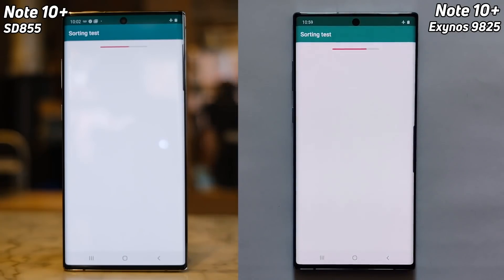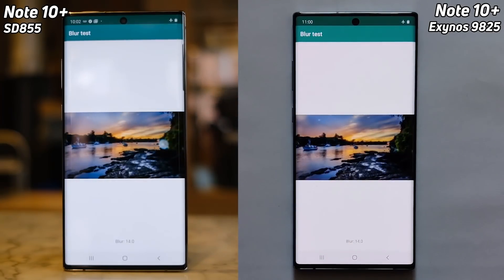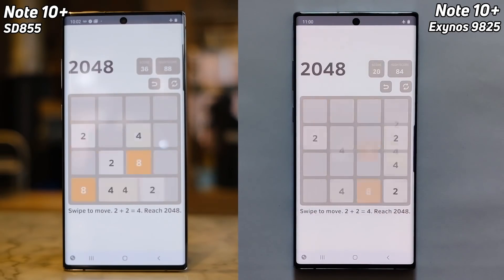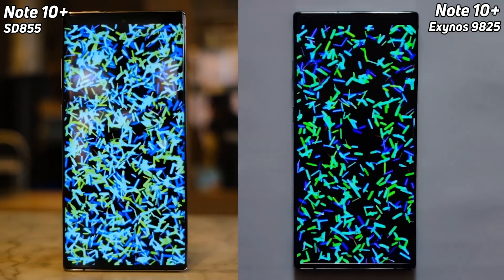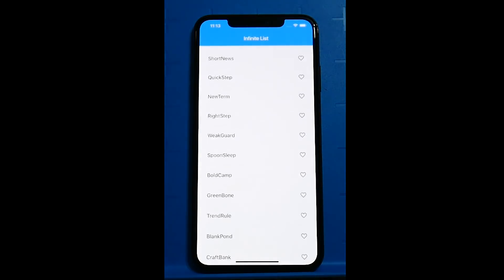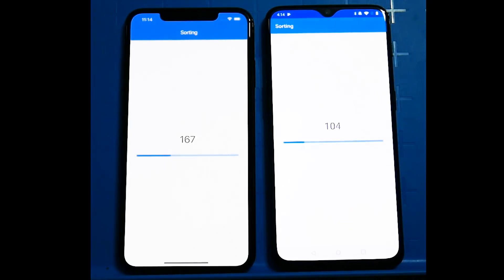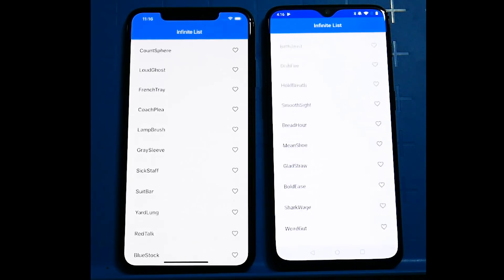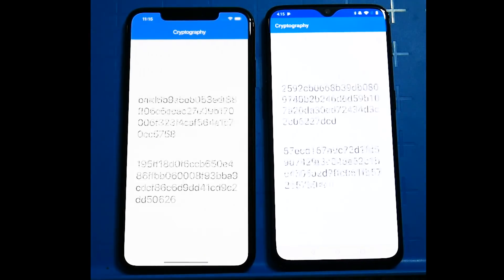Speed Test G for iOS!!!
I have re-written Speed Test G and as a result, it will soon be available for iOS! Along with Speed Test G 2.0 for Android, there will also be a cross-platform variant know as Speed Test GX 2.0 which works on Android and iOS.